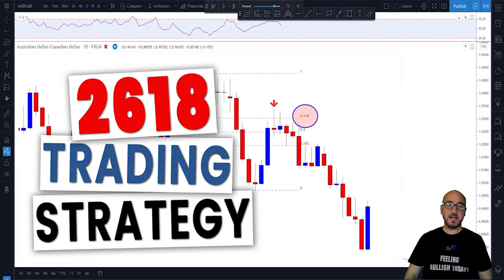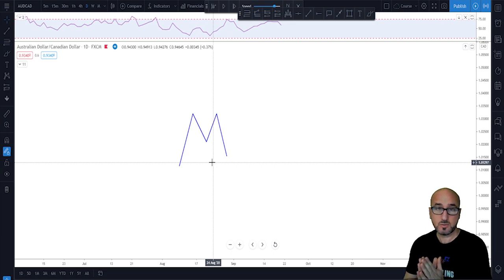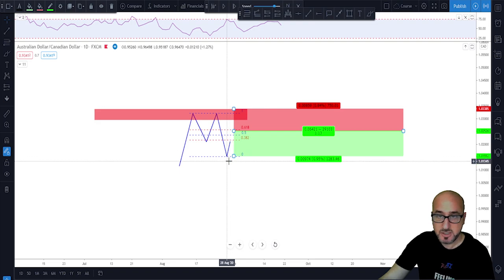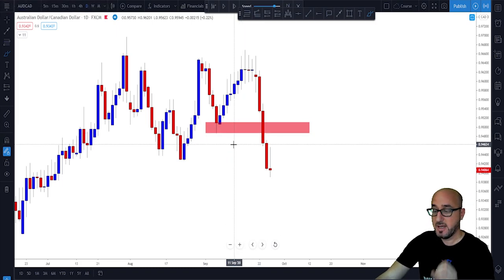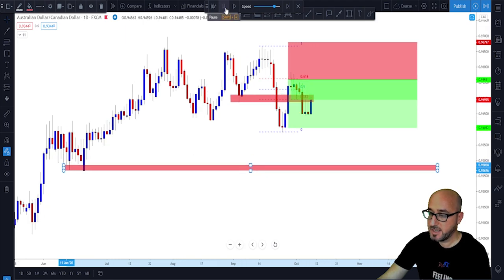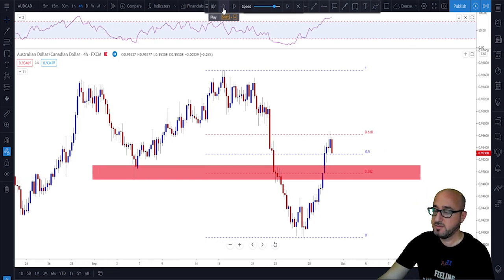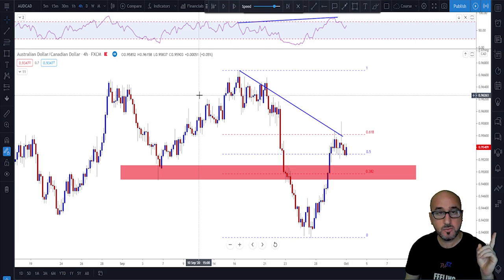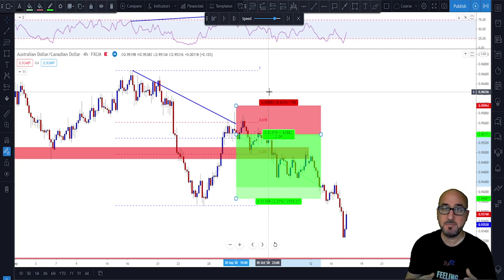Forex | how to trade the 2618 trading strategy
In this video, I will teach you how to trade the 2618 forex trading strategy. It's a very simple trading strategy with a great win ratio.